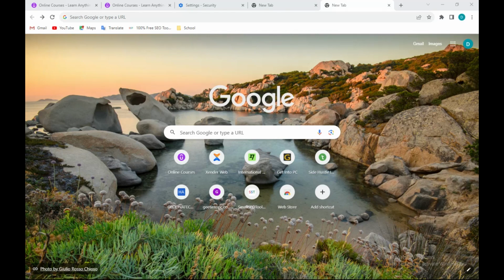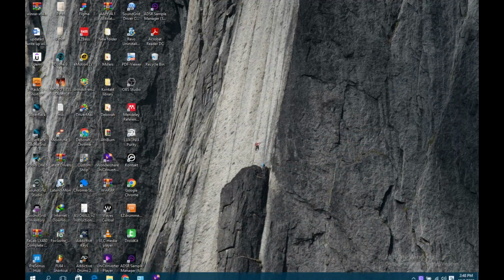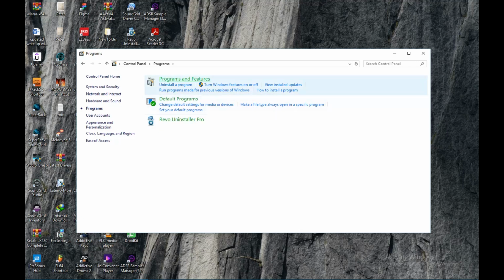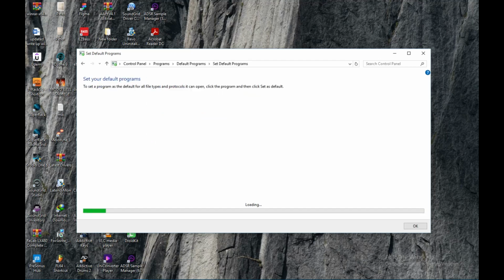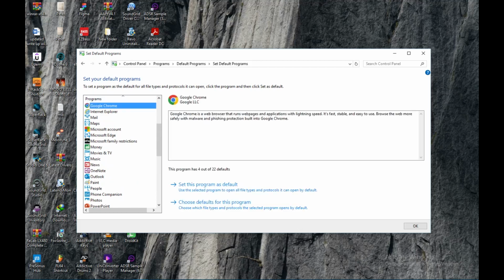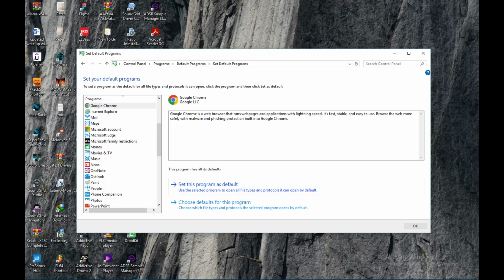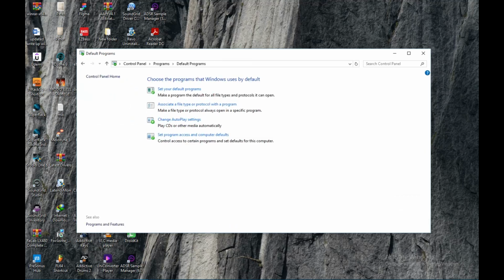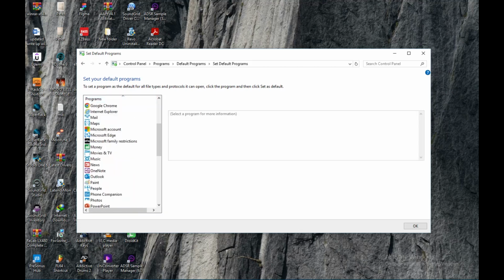How To Make Google Chrome Your Default Search Engine (Easiest Way)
Today we talk about How To Make Google Chrome Your Default Search Engine, so stay until the end of the video to see the full explanation.